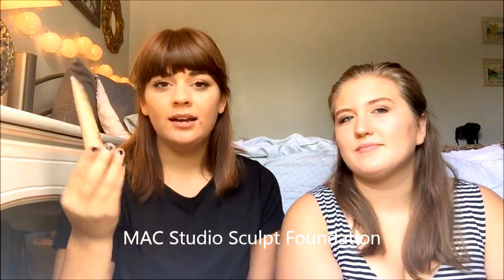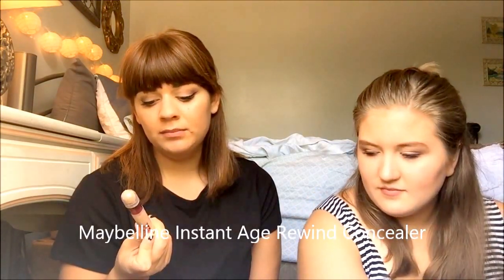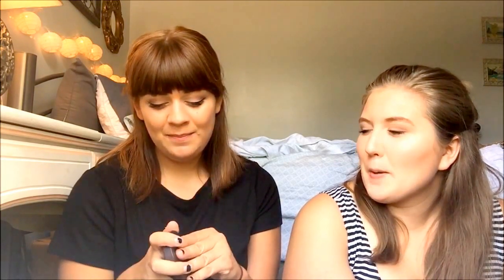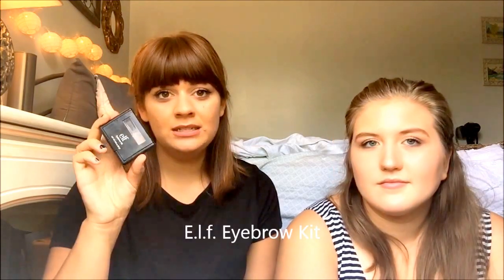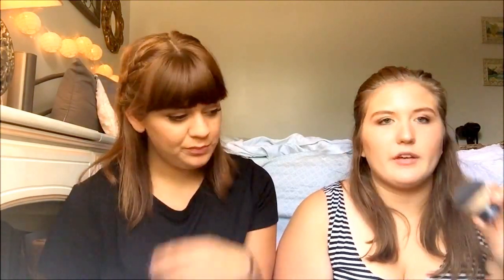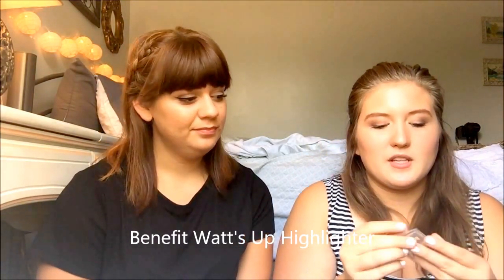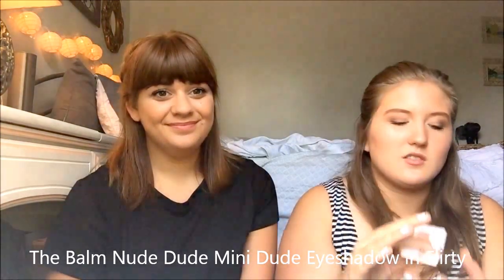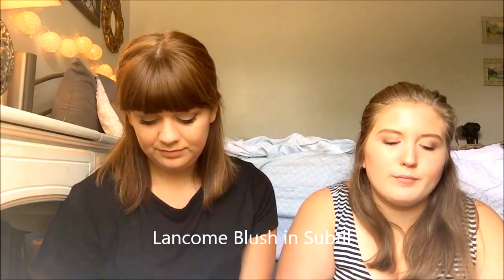What's in My Makeup Bag 2015 // Collab w Jenni Battas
This is my first collab with another youtuber! OPEN FOR LINKS

Recent Videos

I n s t a g r a m //  @unicorn.faerie

T w i t t e r // @unicorn_faerie

S n a p c h a t // blondebraniac